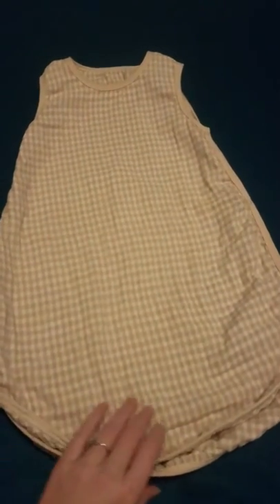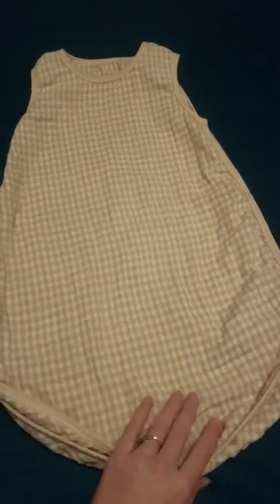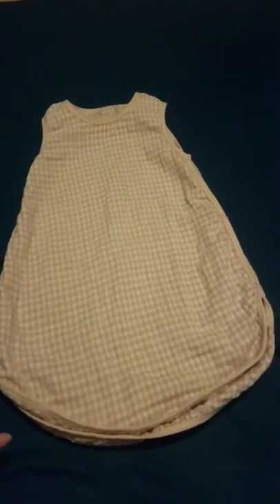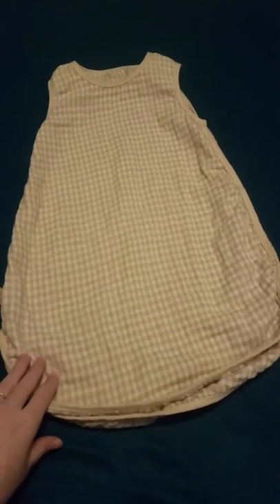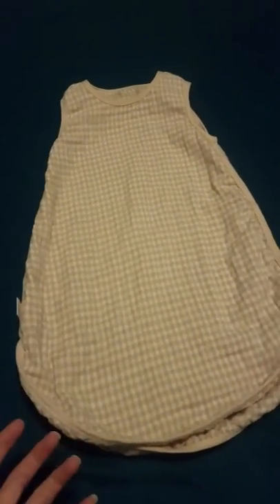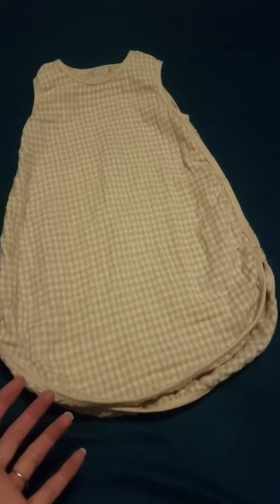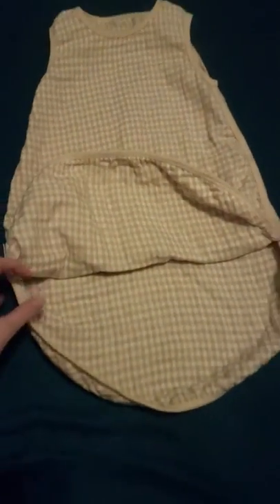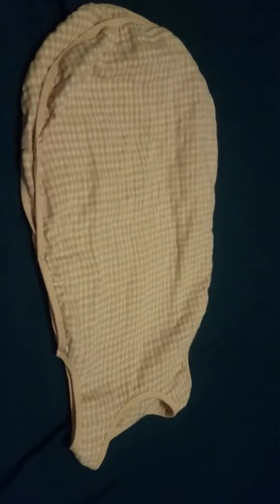Grandwish baby sleeping bag review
I was given this sleep sack at a promotional price  to review. I have tried it out on my son for the last week.